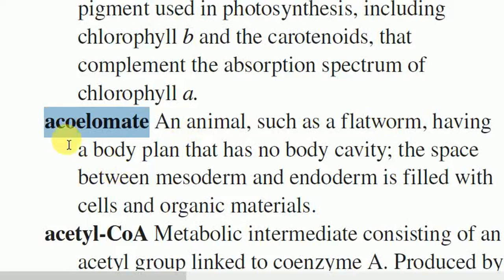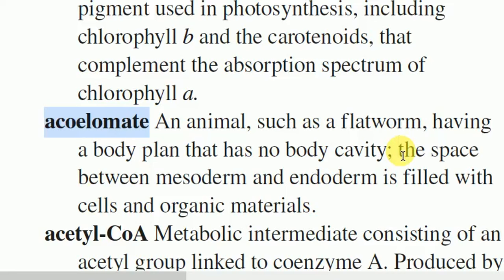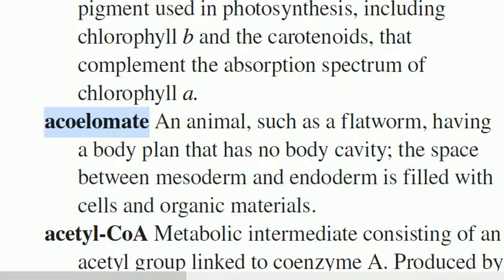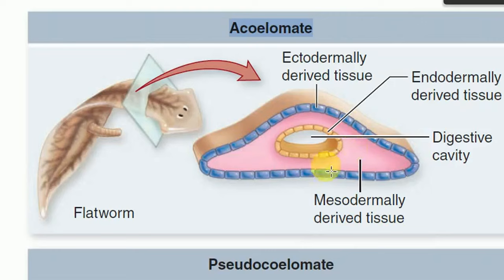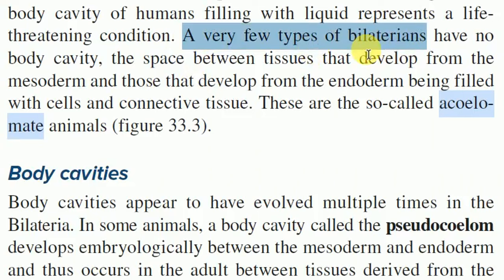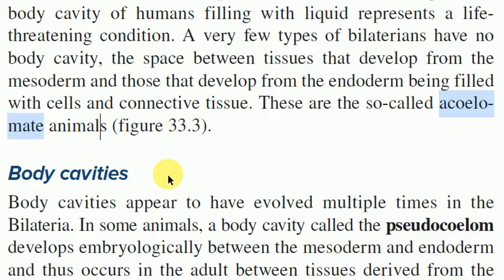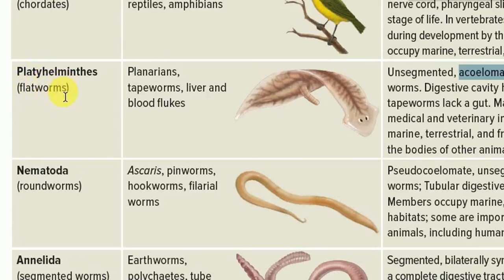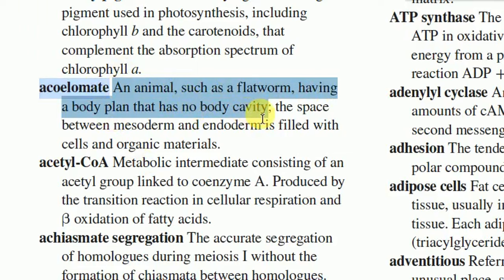ACOELOMATE| Body cavity | Platyhelminthes | Flatworms| Raven Biology| Glossary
Covered all important point related to this topic from the text book.